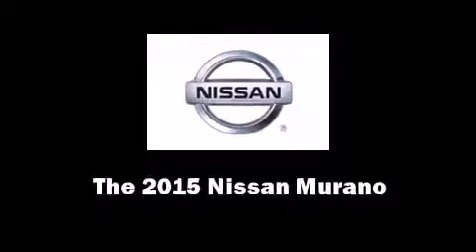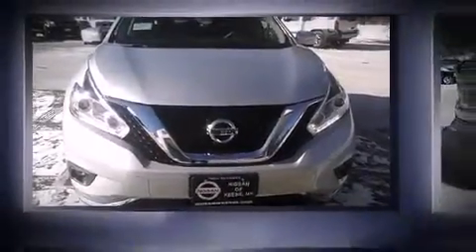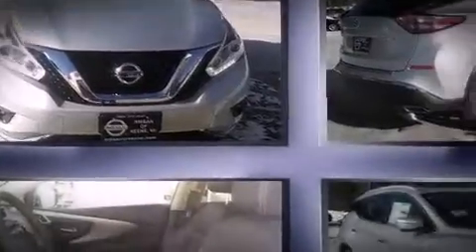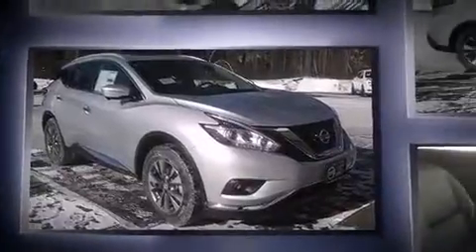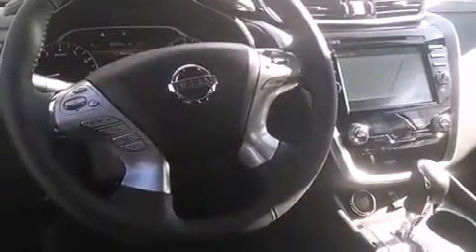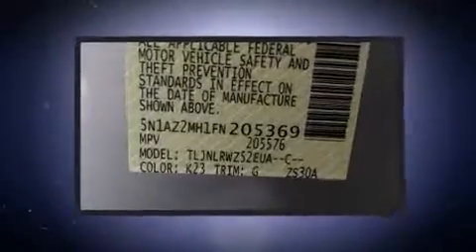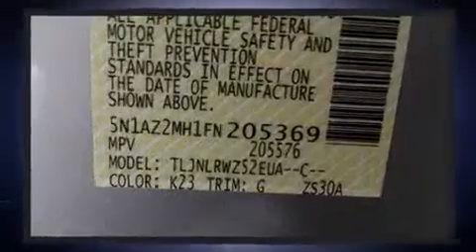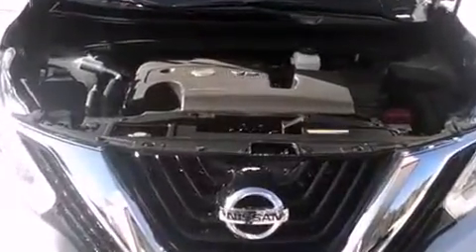2015 Nissan Murano SL in Swanzey, NH 03446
Climb inside the 2015 Nissan Murano. Under the hood you'll find a 6 cylinder engine with more than 250 horsepower, and all wheel drive keeps this model firmly attached to the road surface. A wealth of standard features means that you no longer have to sacrifice. Like power windows, mirrors, and seats, delay-off headlights, front and rear reading lights, a built-in garage door transmitter, an automatic dimming rear-view mirror, an outside temperature display, a power liftgate, and seat memory. For drivers who enjoy the natural environment, a power moon roof allows an infusion of fresh air. Premium sound drives 11 speakers, providing you and your passengers a sensational audio experience. Nissan ensures the safety and security of its passengers with equipment such as: dual front impact airbags, head curtain airbags, traction control, brake assist, anti-whiplash front head restraints, a panic alarm, and 4 wheel disc brakes with ABS. You'll never lose visibility with rain sensing wipers, which activate automatically when the drops start to fall. We pride ourselves in the quality that we offer on all of our vehicles. Stop by our dealership or give us a call for more information.